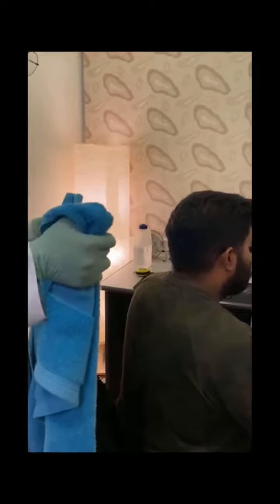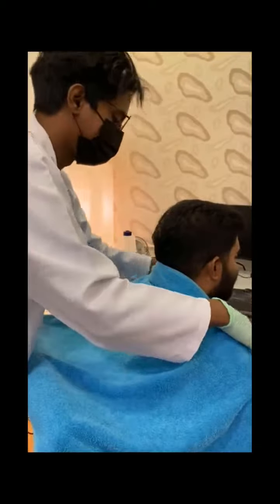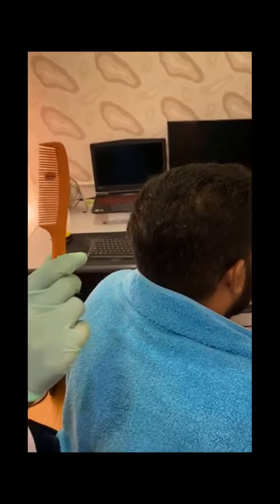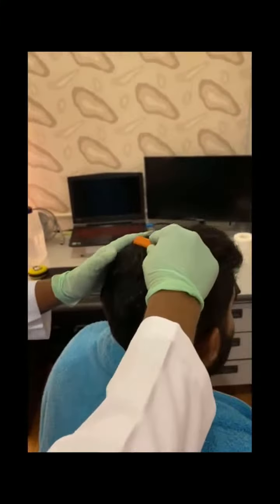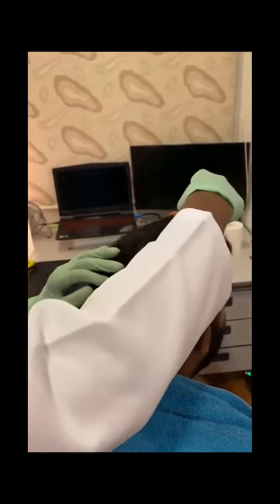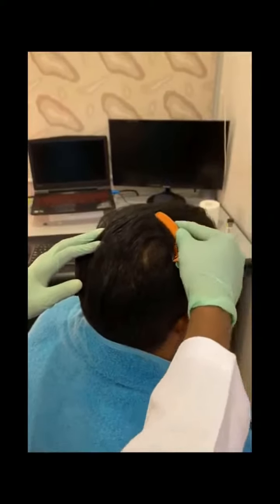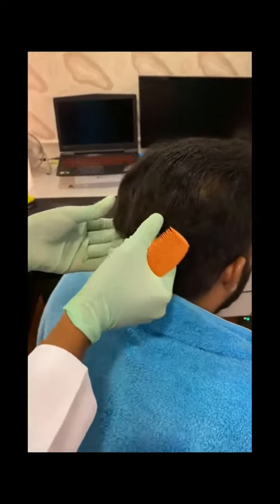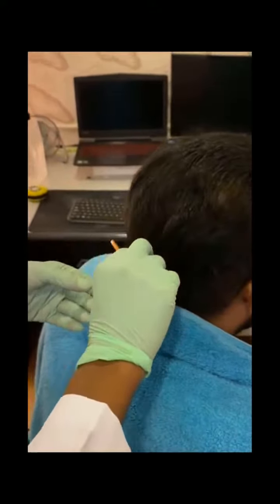DAY 3 TOPIC 6 DAILY HAIRCARE Dakkshan